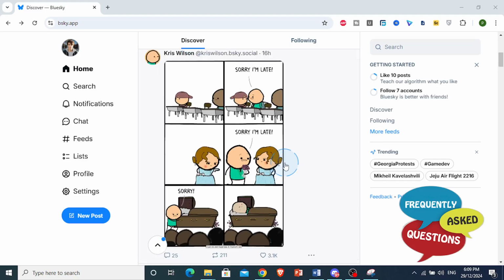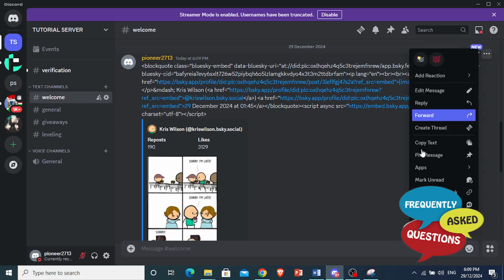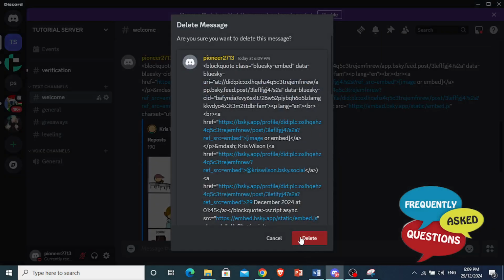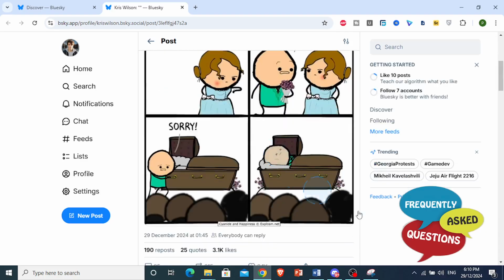HOW TO EMBED BLUESKY SOCIAL LINKS ON DISCORD (2026)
HOW TO EMBED BLUESKY SOCIAL LINKS ON DISCORD

In this video we show you HOW TO EMBED BLUESKY SOCIAL LINKS ON DISCORD. If you want to know HOW TO EMBED BLUESKY SOCIAL LINKS ON DISCORD then this is the perfect tutorial for you.